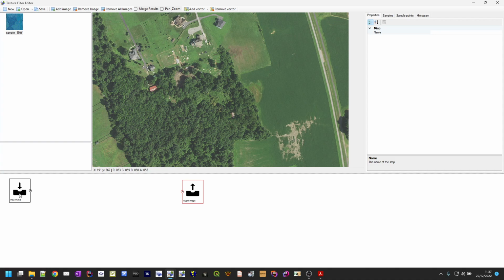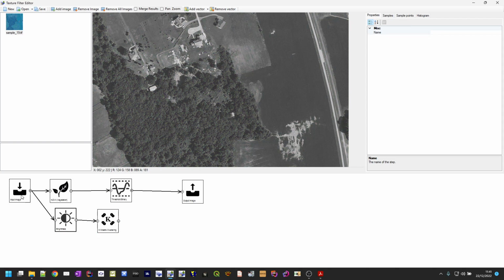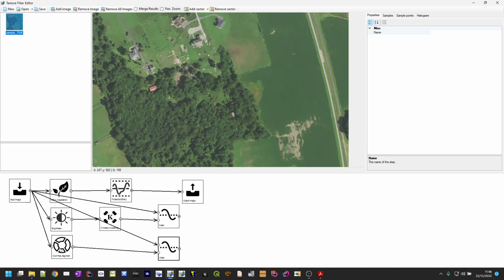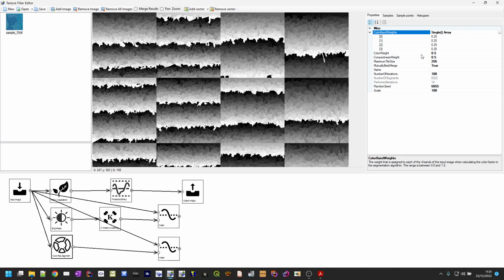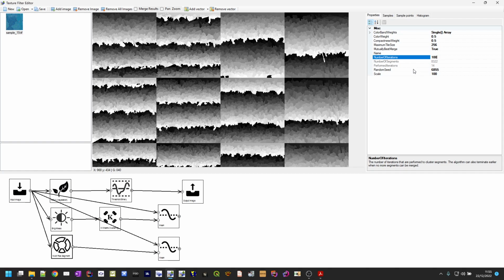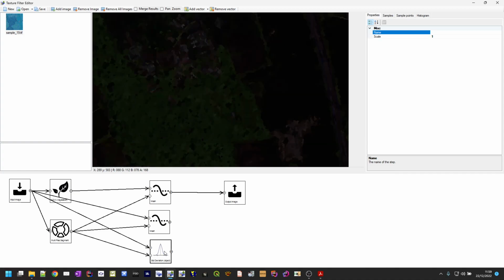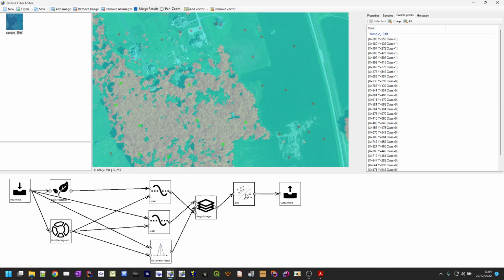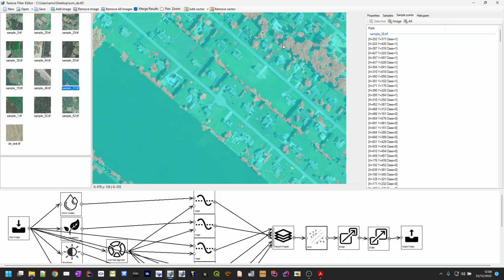scenProc | Object segmentation and machine learning in the texture filter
This video tutorial shows how you can perform object based classification instead of pixel based classification in the scenProc texture filter. It also shows how you can machine learning algorithms to detect the features that you want, for example vegetation.